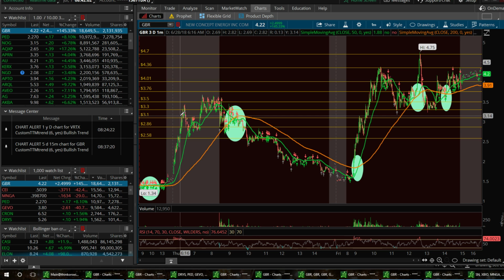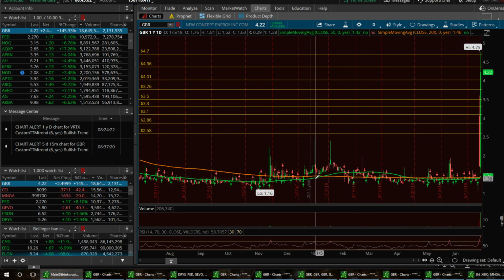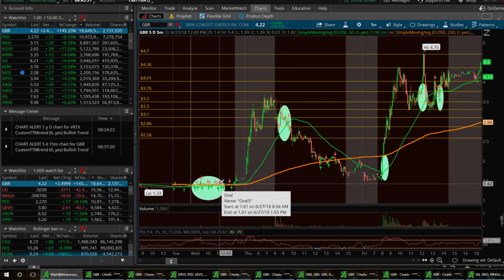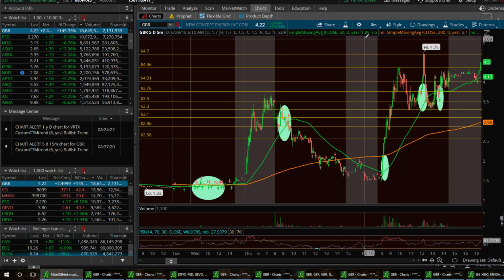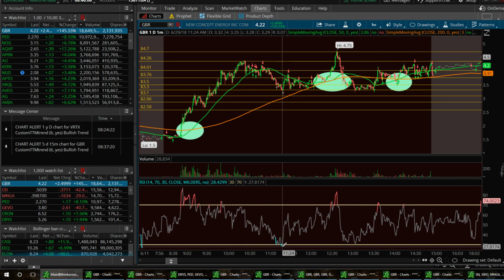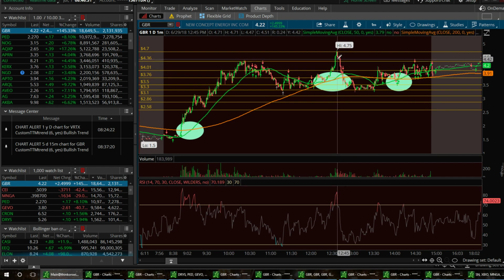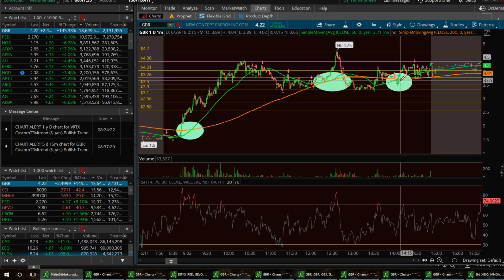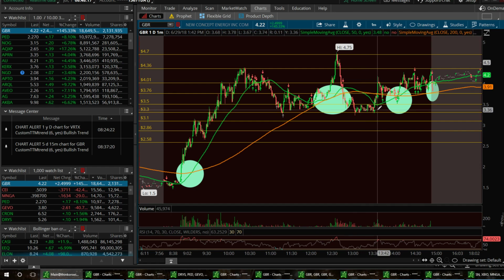James Howard 7/2 watch GBR High Alert Momentum PND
12 years watching and leaning the Market. developed a system what I call the Extended Trend line Channel Pattern. Follow me on Stocktwits and Twitter for posted alerts Trade at your own risk.